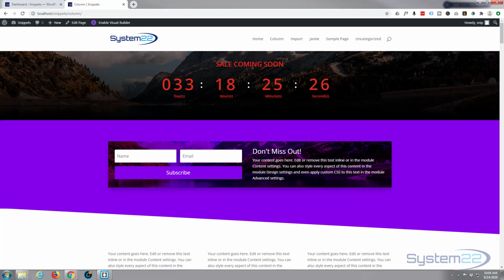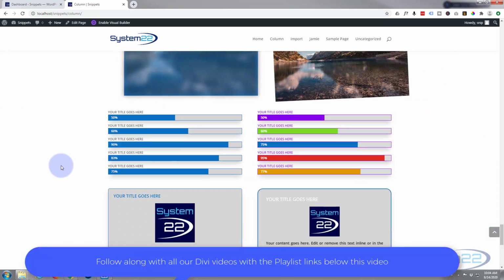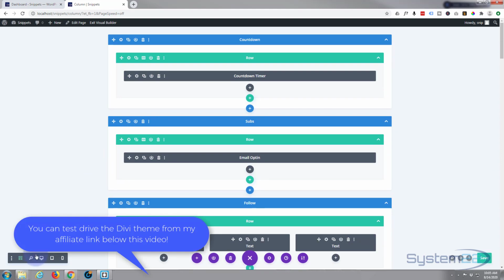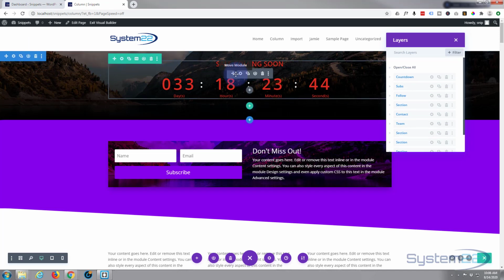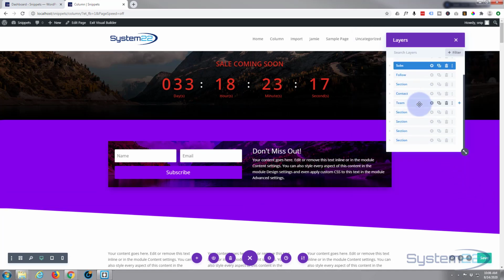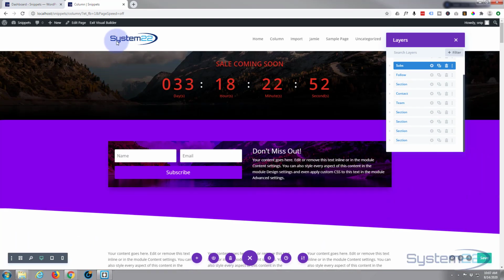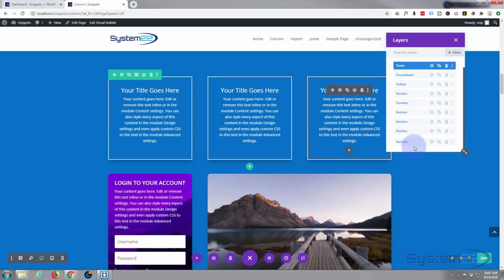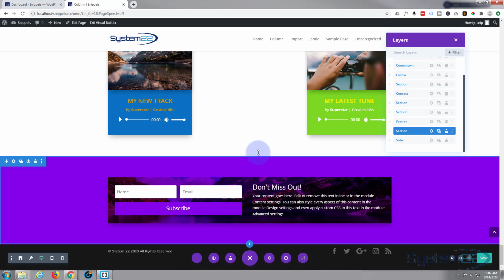Divi 4 New Layers Feature 👍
Divi 4 New Layers Feature. The Divi theme from elegant themes is absolutely awesome. Whenever I have a WordPress build, it's my go-to theme every time. I have built many, many sites with the Divi theme and it just keeps on getting better. Elegant themes keeps adding features, and tools to increase your productivity, as well as ease of use and site load speed. So if you are building a WordPress site I recommend you give it a try. You will not be disappointed!